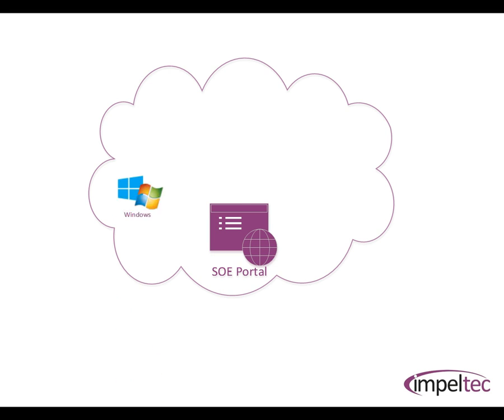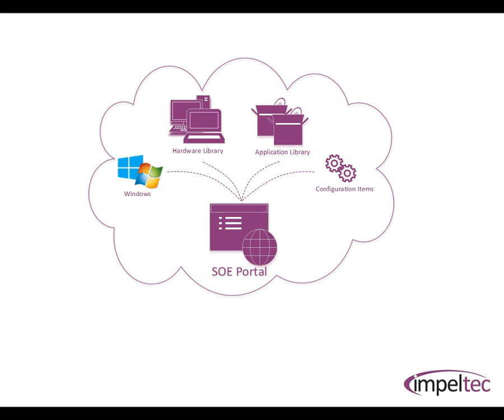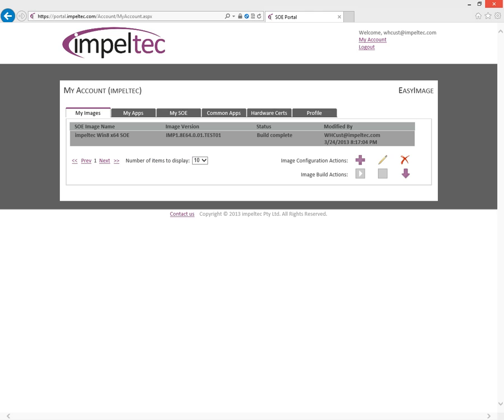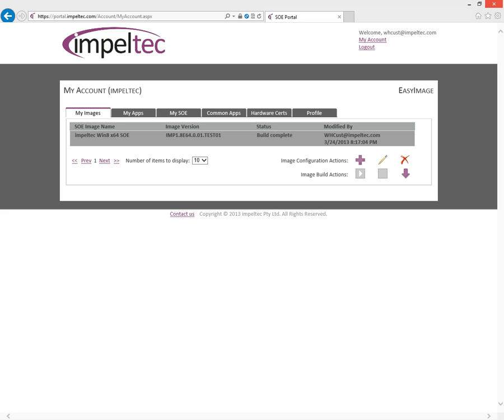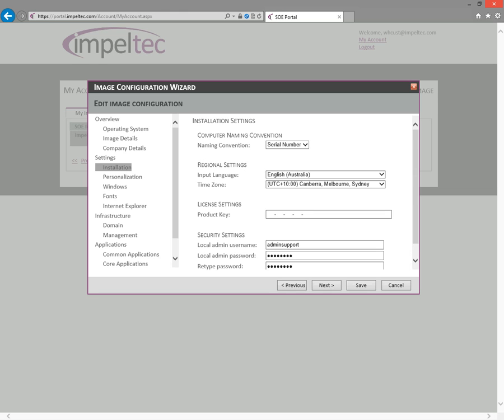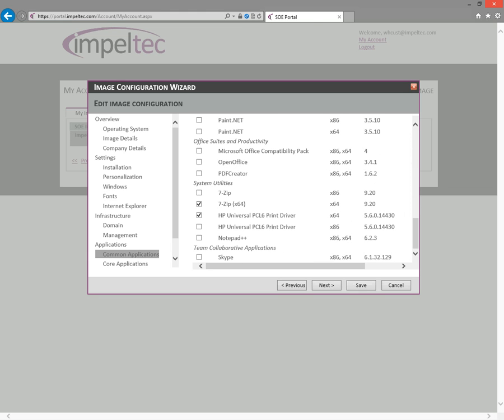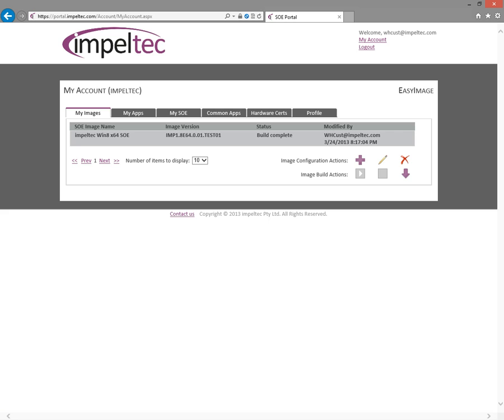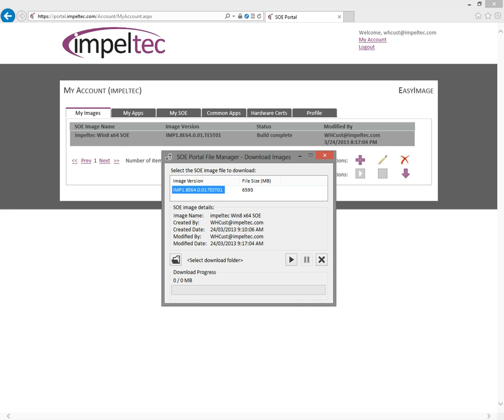SOE Portal Overview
A brief overview of the impeltec cloud-based SOE Portal.  Watch how easy it is to define your SOE image configuration, select your applications and hardware models, and let our system automatically build it for you.  When it's ready, you can download the resulting SOE image using our robust download manager.